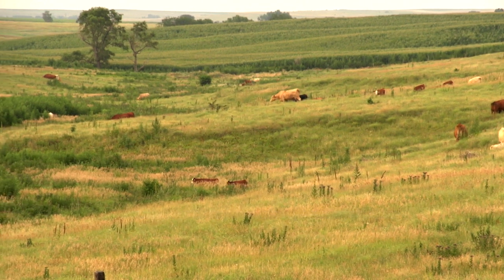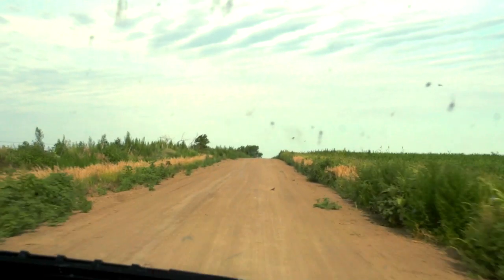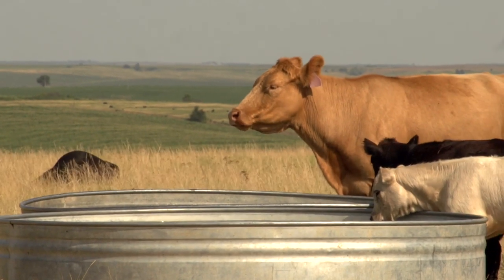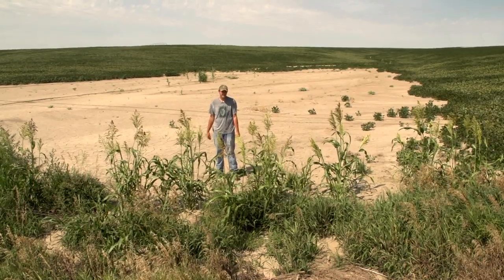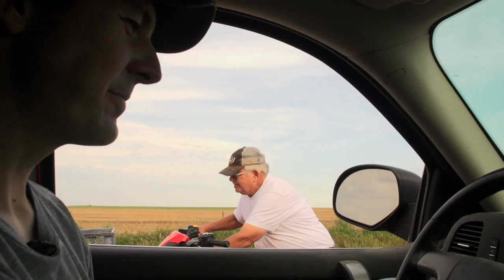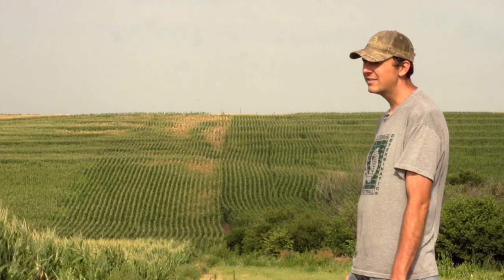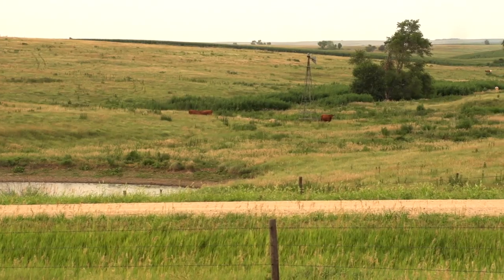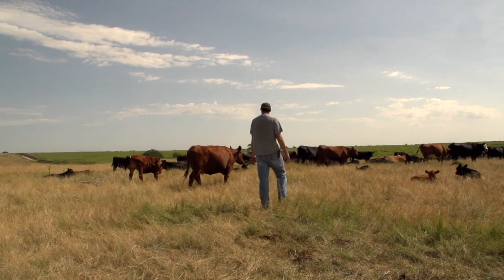during the drought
Michael Thompson, a young farmer in Kansas, is regenerating his soils with no-till, cover-crops practices coupled with Adaptive Multi-Paddock (AMP) grazing - giving his farm resilience during the severe 2011 and 2012 droughts.  While his neighbors’ soils are washing down gullies and blowing away towards the east, Michael is building a farm he can leave to his children.  His exemplary work was given the Kansas Farm Bureau Natural Resources Award.
Filmed in Norton, Kansas